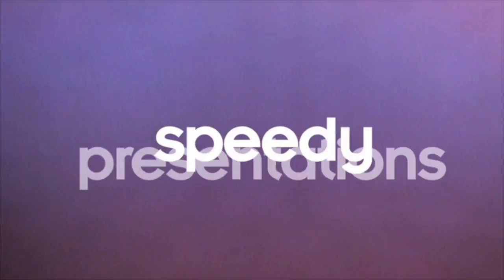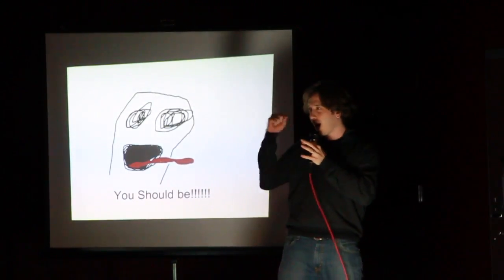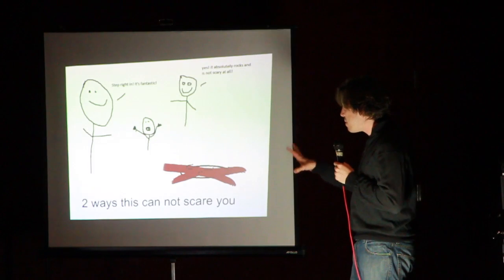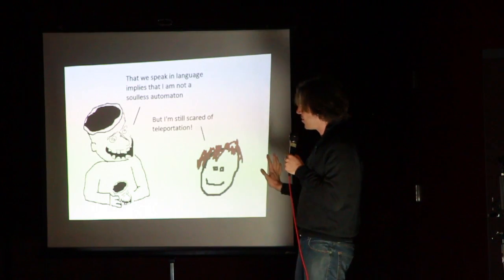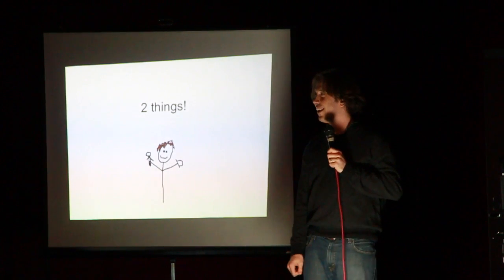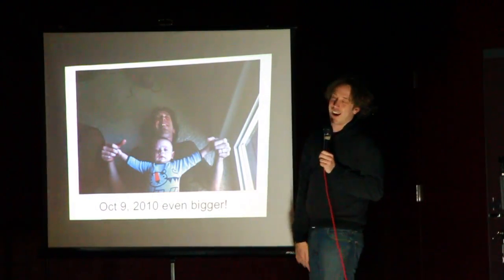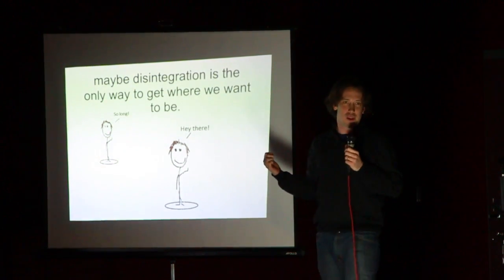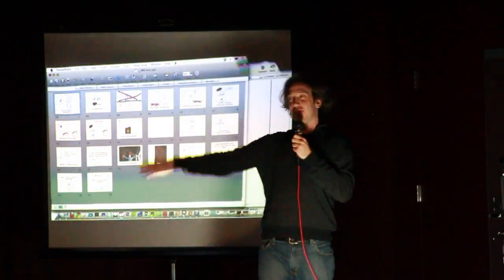Are You Afraid of Teleportation?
Will Kurt presenting "Are You Afraid of Teleportation" at Ignite Reno.